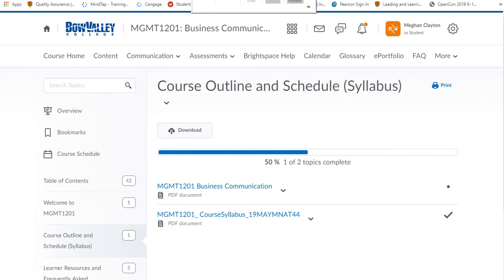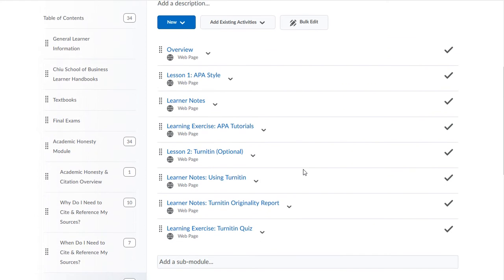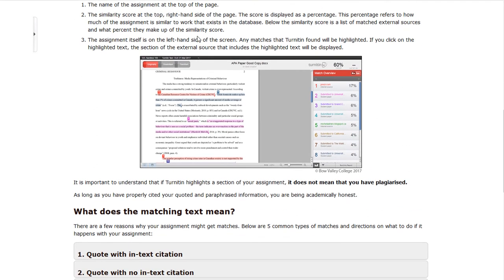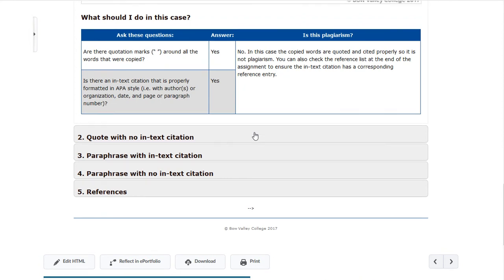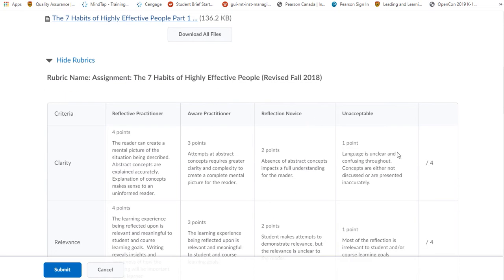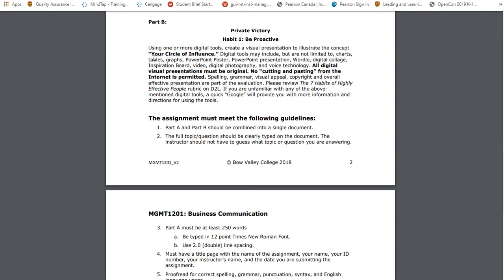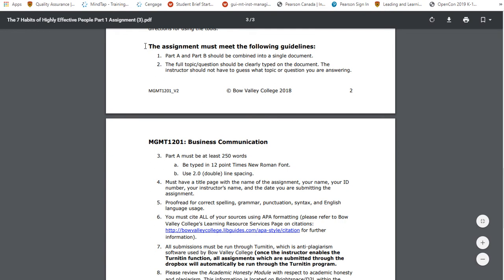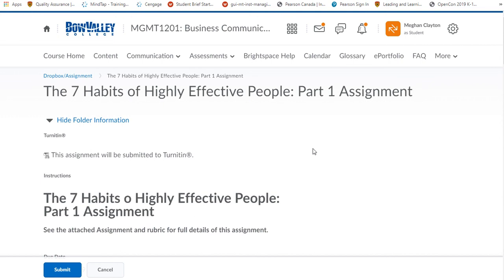7 Habits Assignment 1